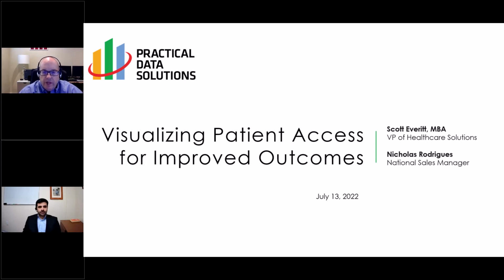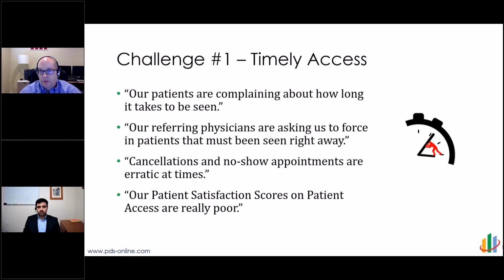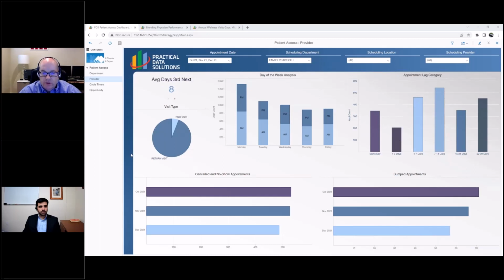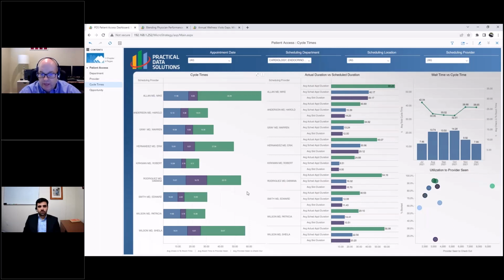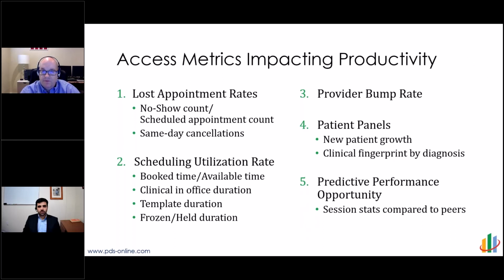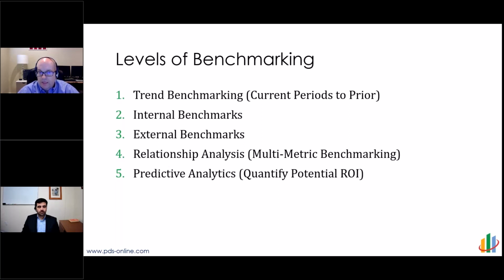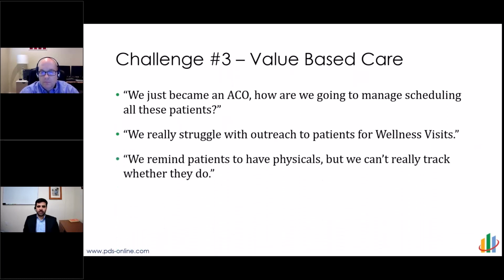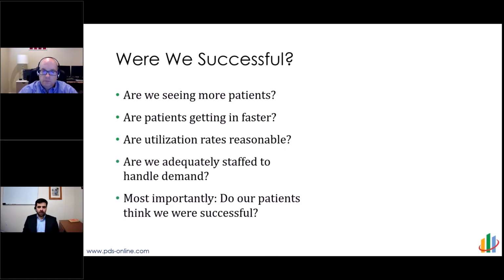Visualizing Patient Access for Improved Outcomes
Learn how to transform tables and queries into visually appealing interactive dashboards which highlight areas with the greatest opportunities to increase capacity and improve access to providers. Understand how visualizing data from your system along with incorporating data from external datasets can provide the compelling evidence needed to manage change effectively and strengthen the practice. We discuss how people, processes, and technology can come together to improve patient access and prepare the way for better outcomes.

Key topics include:
• Analyzing the connection between patient access and improved outcomes
• Understanding common inefficiencies leading to patient dissatisfaction with clinical access
• Investigating patient access processes via focused data visualization
• Identifying and quantifying the greatest opportunities for provider access improvement

Originally presented on July 13th, 2022 by Scott Everitt, VP of Healthcare Solutions, and Nicholas Rodrigues, National Sales Manager.